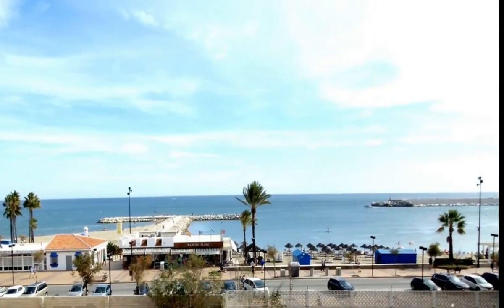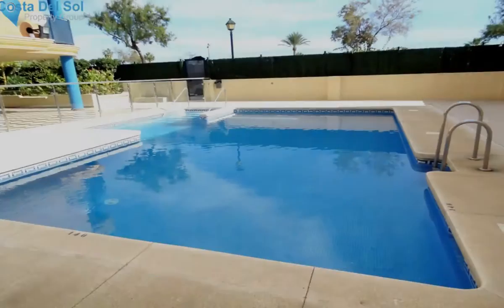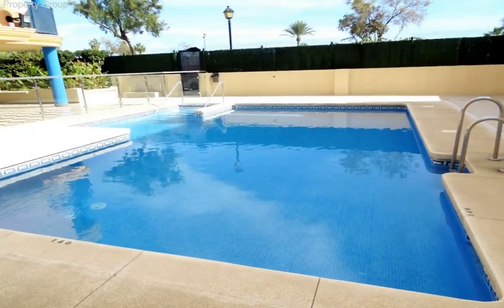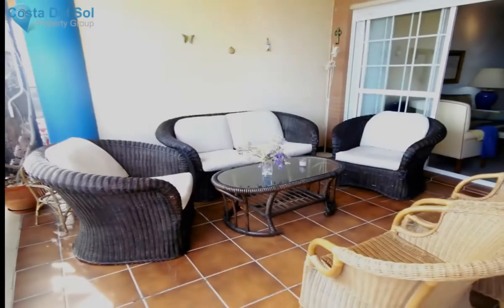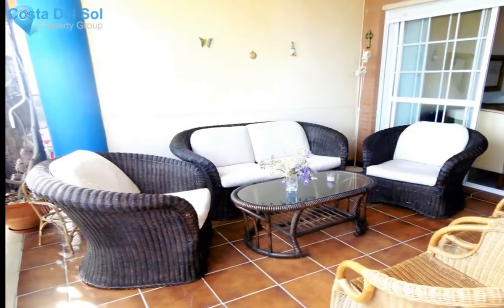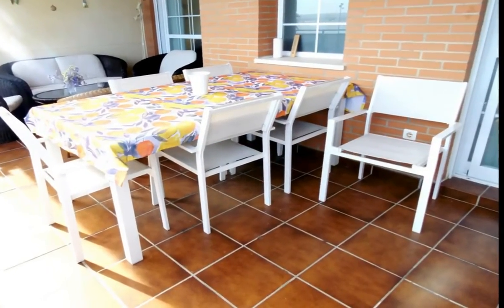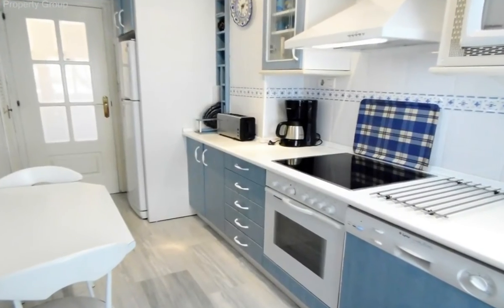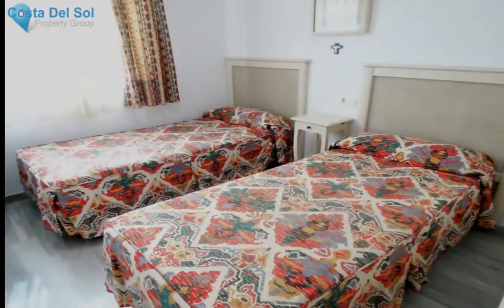3 Bedrooms Middle Floor Apartment in Fuengirola, Costa Del Sol FOR SALE &euro; 479,000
3 Bedrooms Middle Floor Apartment in Fuengirola, FOR SALE &euro; 479,000
Large apartment for sale with beautiful sea views in one of the most emblematic buildings in Fuengirola, with parking and swimming pool.

Bright and sunny, this large apartment is a unique opportunity to acquire a home in an excellent location, overlooking the sea, with garage and very comfortable. Ideal for a dream holiday!

It offers a large kitchen with breakfast table, 3 large bedrooms, two bathrooms and living room with a good size terrace, ideal for meals facing the sea.

Middle Floor Apartment, Fuengirola, Costa del Sol.
3 Bedrooms, 2 Bathrooms, Built 110 m², Terrace 15 m².

Setting : Town, Close To Port, Close To Shops, Close To Sea, Close To Marina, Urbanisation.
Orientation : South.
Condition : Excellent.
Pool : Communal.
Climate Control : Air Conditioning.
Views : Sea, Mountain, Panoramic.
Features : Covered Terrace, Lift, Fitted Wardrobes, Near Transport, Private Terrace, Storage Room, Utility Room, Disabled Access, Marble Flooring, Day Care.
Furniture : Not Furnished.
Kitchen : Fully Fitted.
Security : Gated Complex.
Parking : Underground.
Category : Holiday Homes, Investment, Resale.
Covered Terrace;Lift;Fitted Wardrobes;Near Transport;Private Terrace;Storage Room;Utility Room;Disabled Access;Marble Flooring;Day Care
Town;Close To Port;Close To Shops;Close To Sea;Close To Marina;Urbanisation